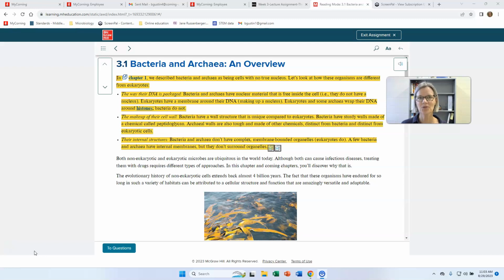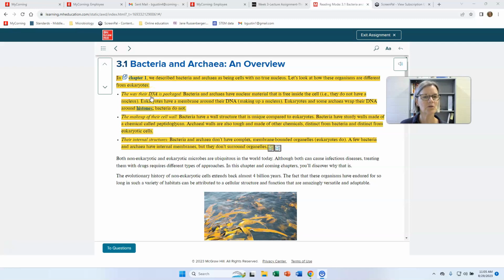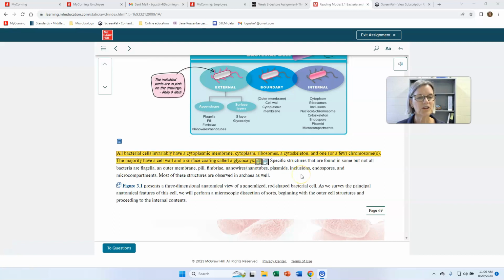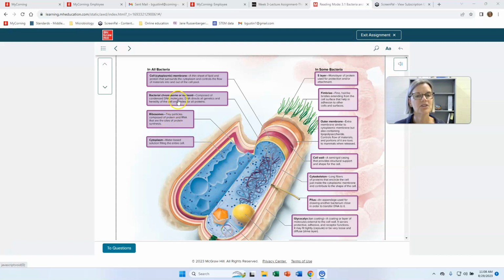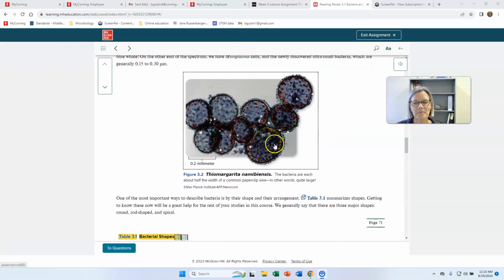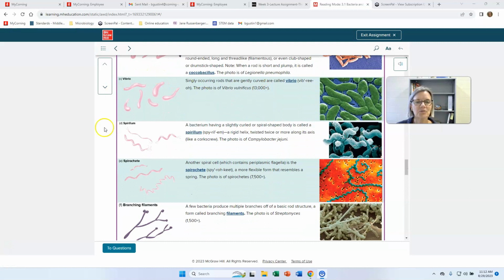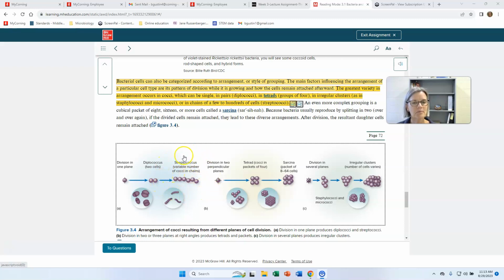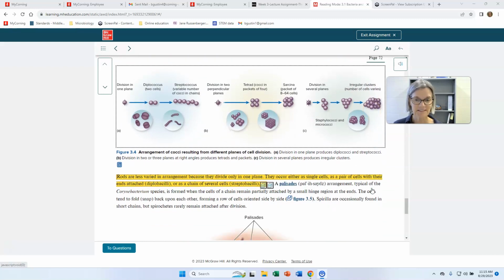BIOL 2010 Lecture 3.1 202410